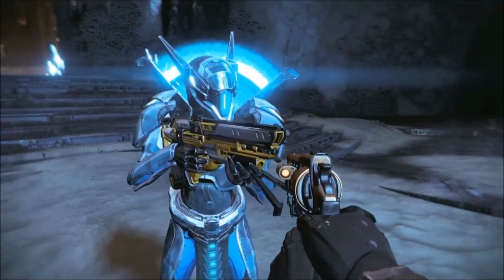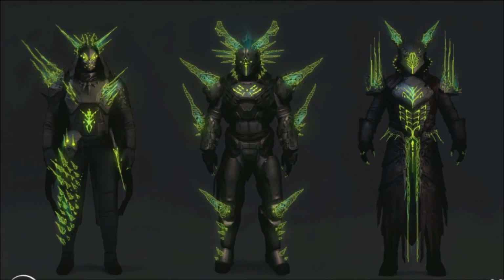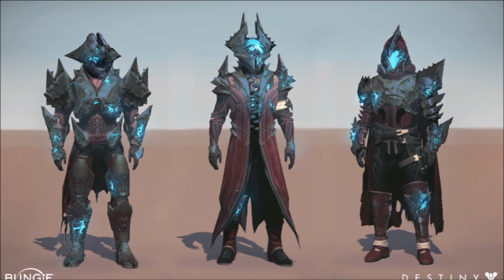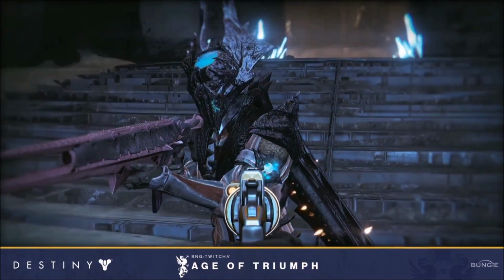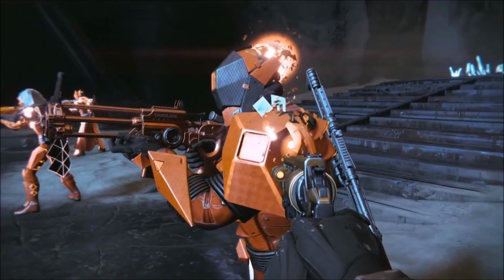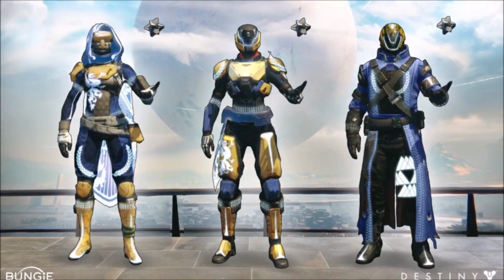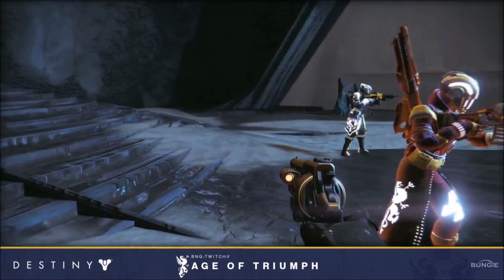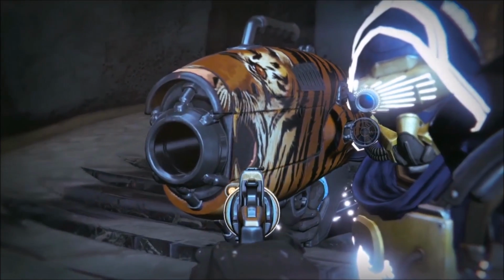Destiny - NEW NECROCHASM QUEST! EXOTIC FATEBRINGER!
Age of Triumph News! New Necrochasm Quest! Exotic Fatebringer!

I see you're back! You really love it here don't ya. Well, it keeps you off the streets, so I guess you're welcome.